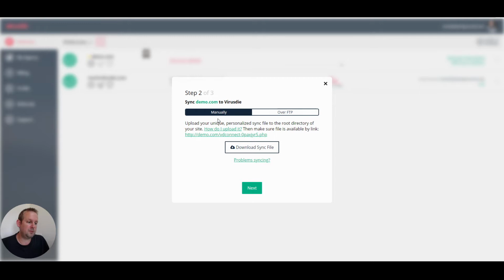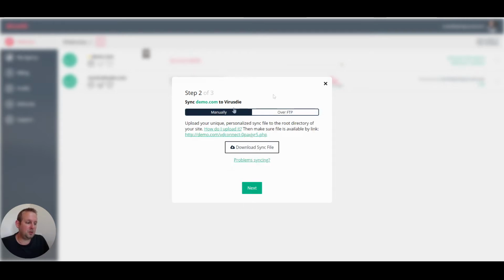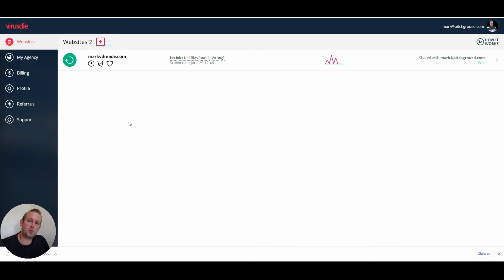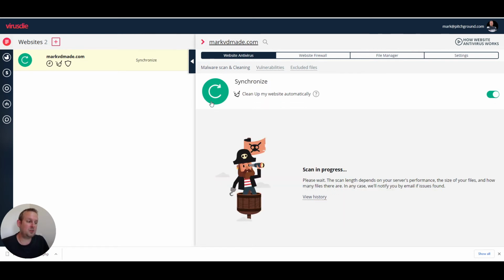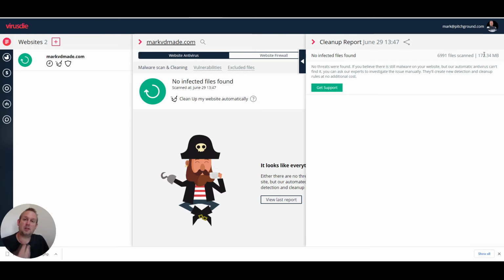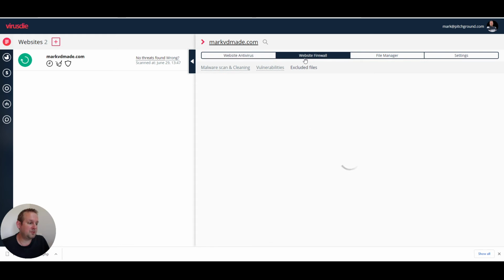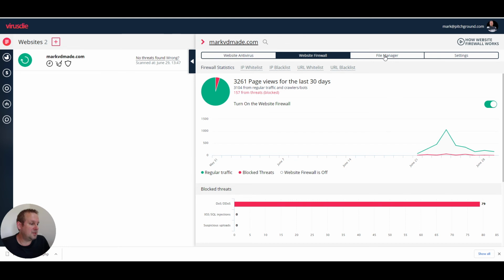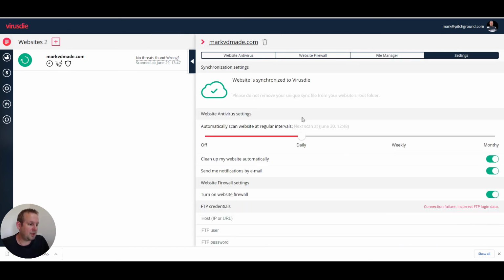One-click Website Security & Protection! | Virusdie Antivirus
Protect your website from hackers with Virusdie - One Click Website Security! We’ve brought this no1 software back on popular demand for a limited-time flash sale!

In this use case video, we show you how you can protect your website in just a few clicks.

What is Virusdie?
Virusdie provides professional-grade virus protection for multiple websites! Whether it's a WordPress website or any other CMS that you use, Virusdie will cover you from cyber-attacks!